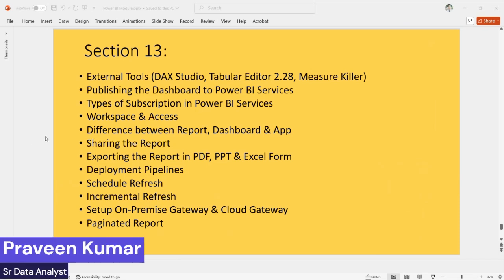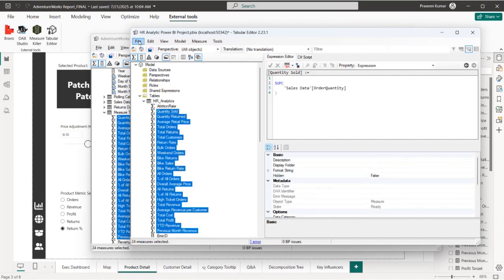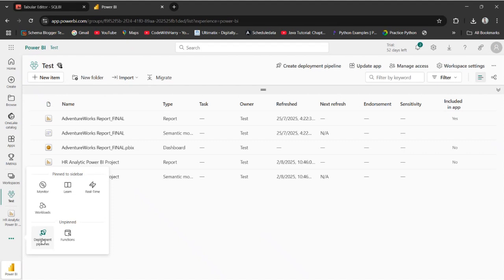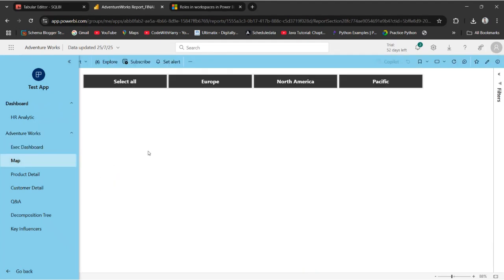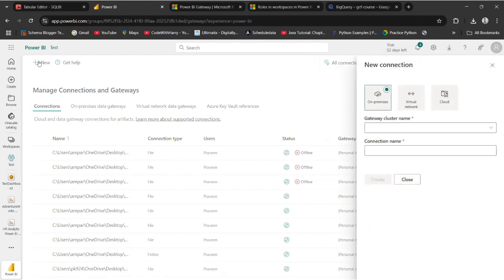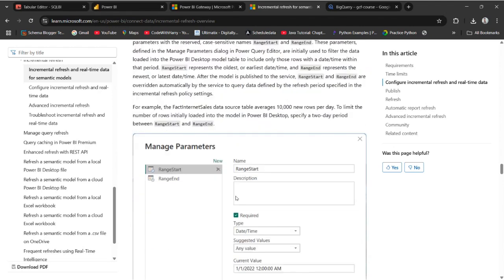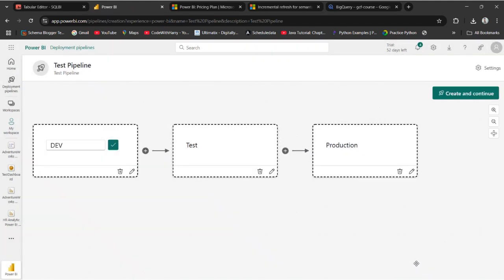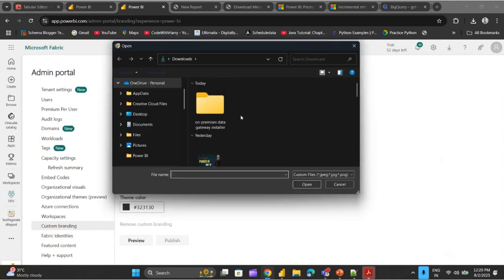Day 13: Power BI Services, Pricing & Deployment Pipeline | Live Session | English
Time Frame:
00:33 - Some External Tools of Power BI (DAX Studio, Tabular Editor, Measure Killer & Bravo)
17:52 - Publishing the Reports to Power BI Services
19:00 - Workspaces, License Mode, Access Control
28:20 - Apps, Access Control, Creating multiple section
35:08 - Dashboard & difference with Report
37:00 - Manage connection and gateway, manual/schedule refresh & on-premise/cloud gateway
52:53 - Incremental Refresh
58:47 - Sharing the Report to others
01:02:00 - Types of Subscription in Power BI (Pro, Premium Per User & Premium)
01:06:00 - Deployment Pipelines in Power BI Services for Different Environment
01:14:00 - How to create different data source environment for the dashboard
01:17:00 - Overview of Paginated Report
01:19:00 - Exploring Admin Portal & Custom Branding of Power BI Services